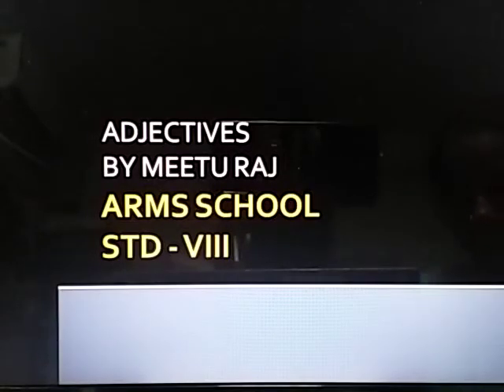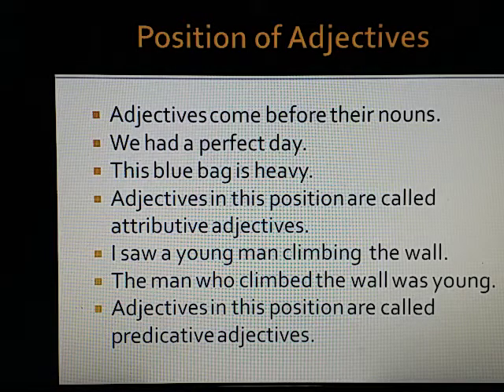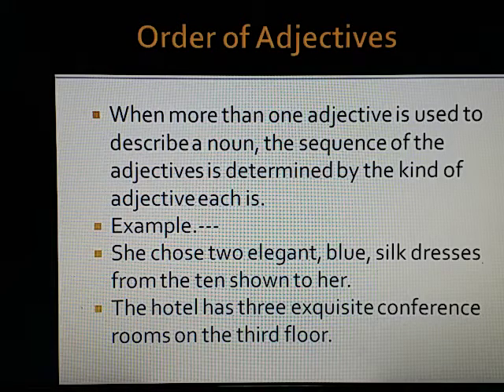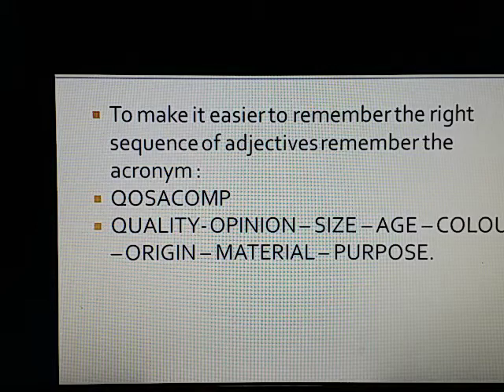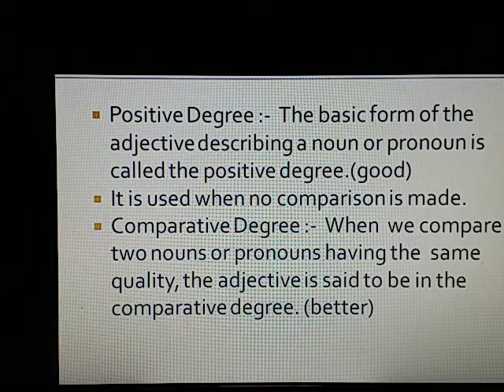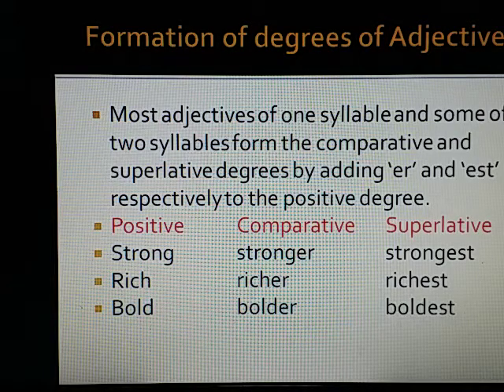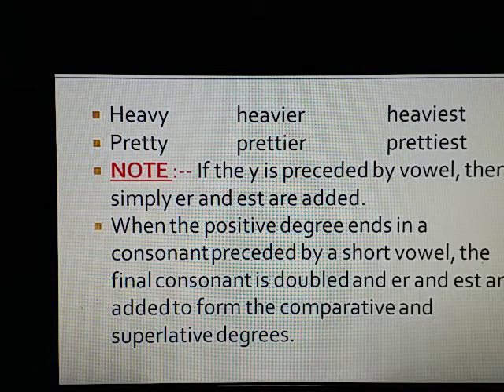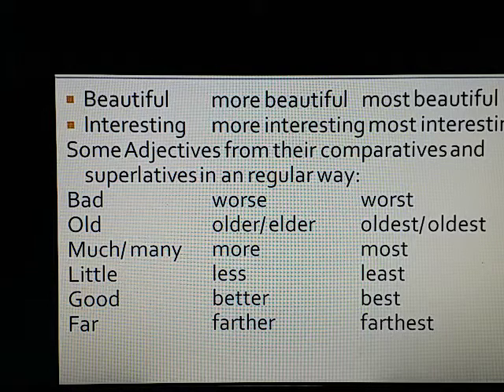Adjectives for std. 8